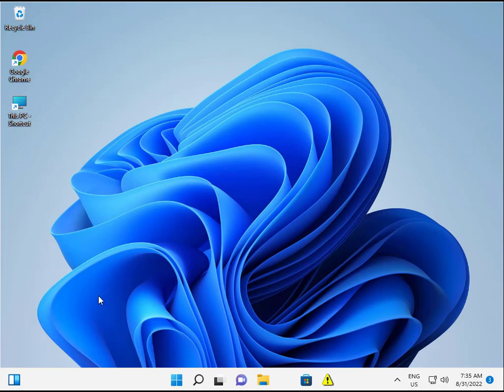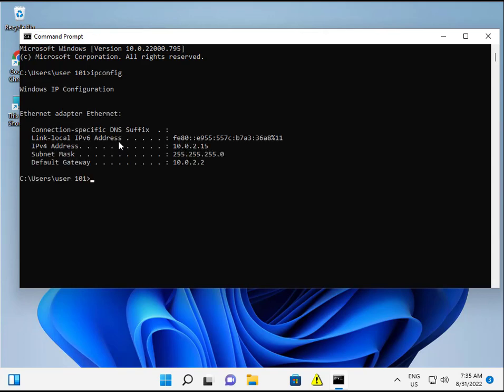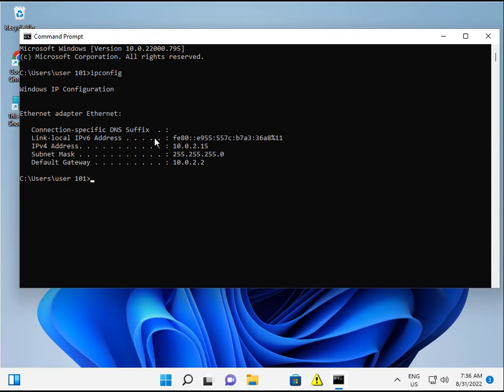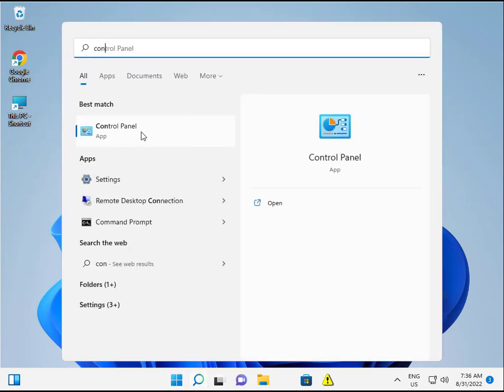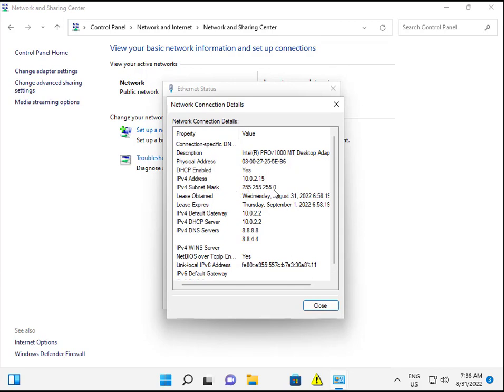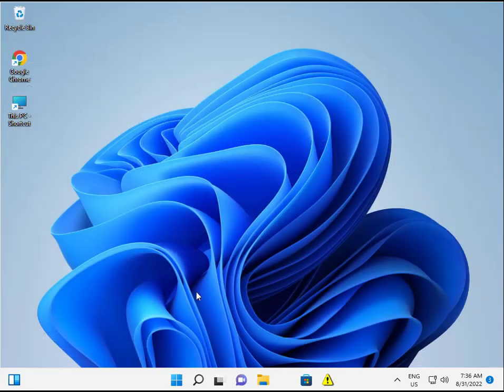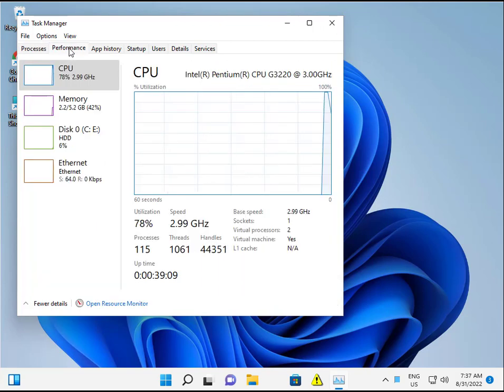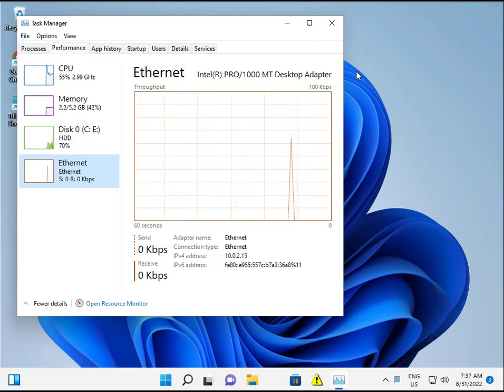How to Find IP Address in Windows 11 (internet protocol)